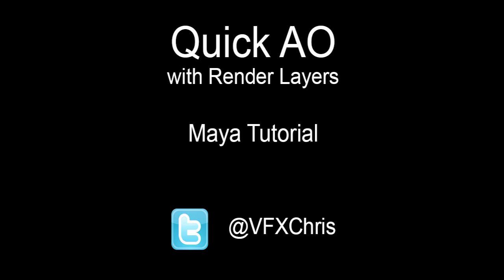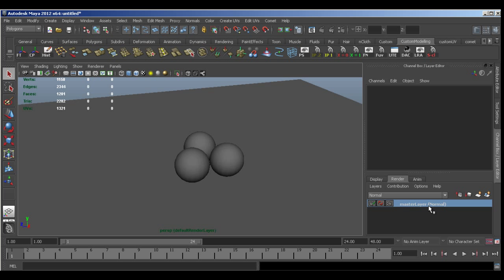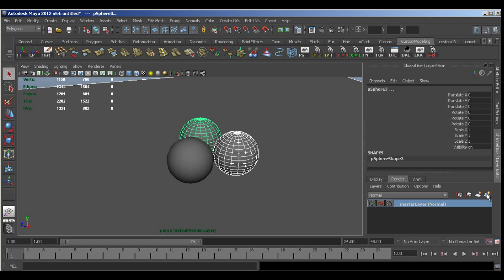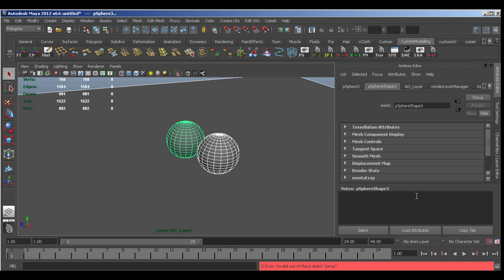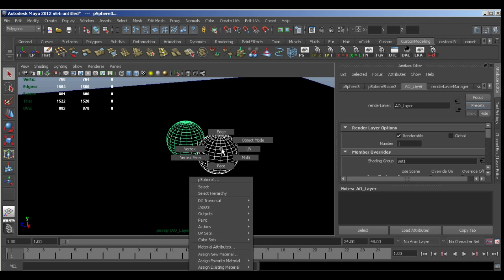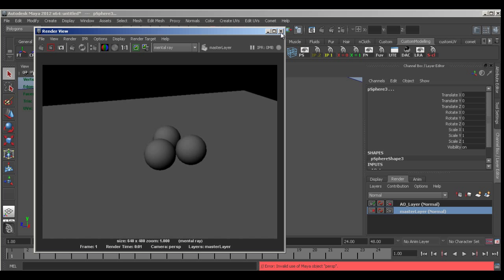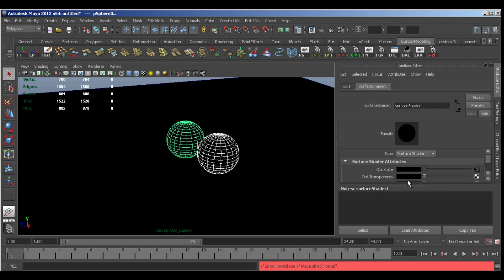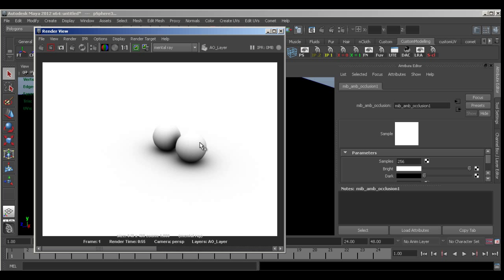Maya Quick AO (render Layers) - Rendering Tutorial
This quick tutorial shows you how to set up Ambient Occlusion (AO) using the render layers. This quick but powerful method allows you to render a beauty pass at the same time as the AO pass, greatly increasing productivity when it comes to rendering.

Or a full in depth tutorial on how AO works for both internal and external scenes:

Chris